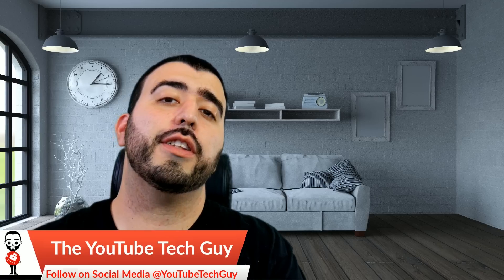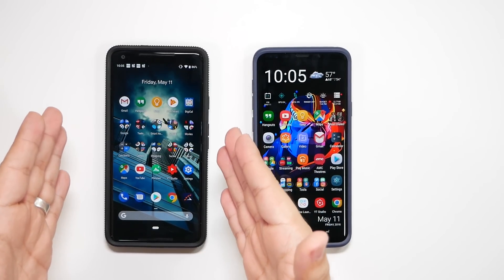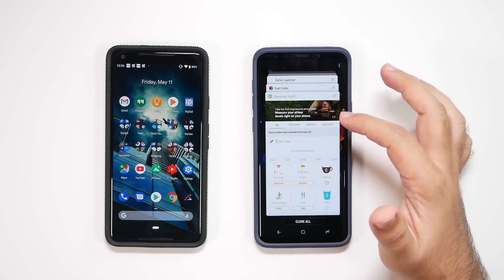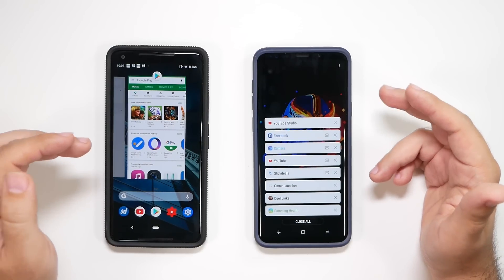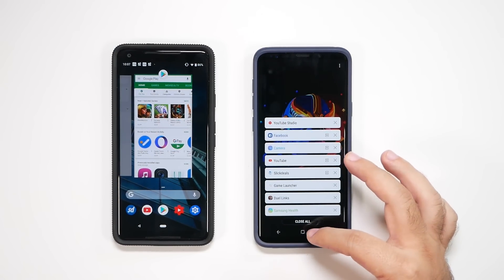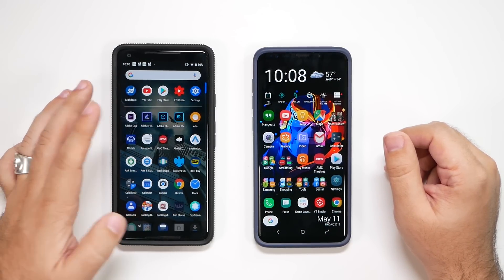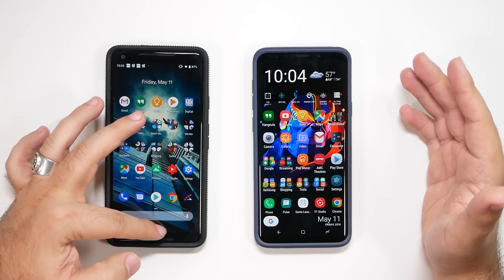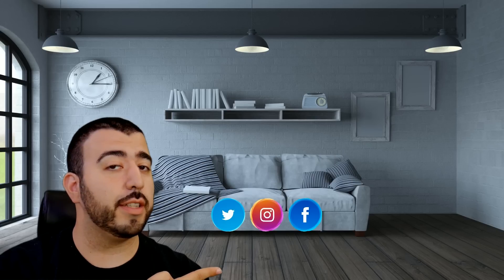Samsung & Nova Launcher Are Better Than Android P + Bloopers! - YouTube Tech Guy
Samsung & Nova Launcher Are Better Than Android P With Gestures + Bloopers! - YouTube Tech Guy